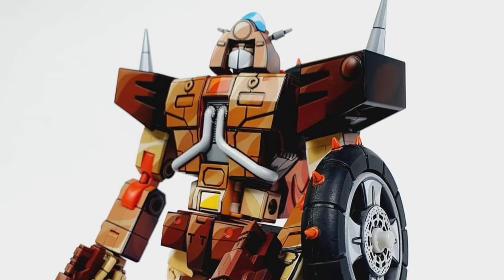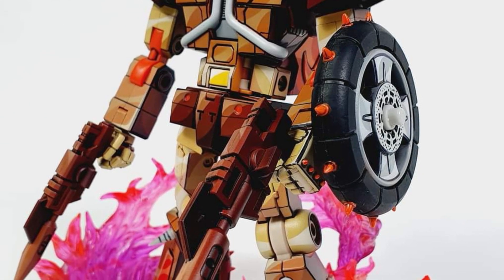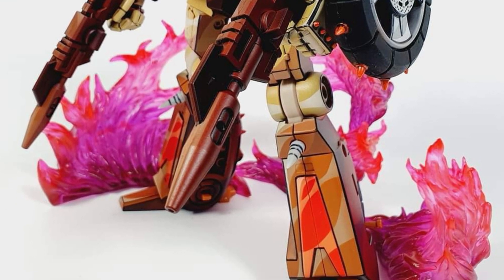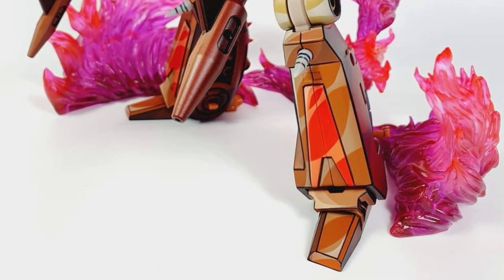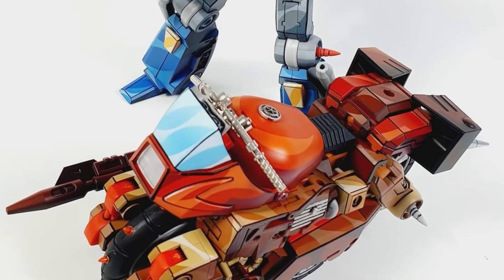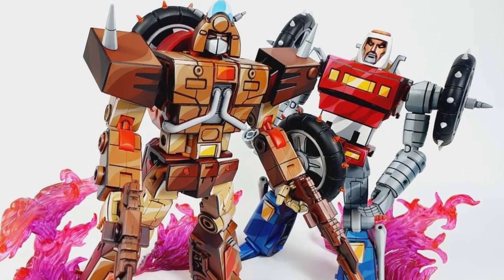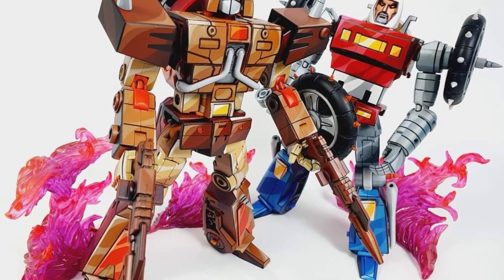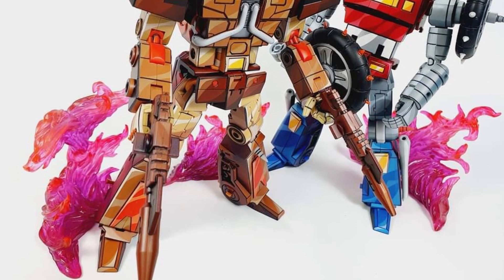New Transformers Greasestain & Gobots Cykill cel shaded action figure by Lek customs